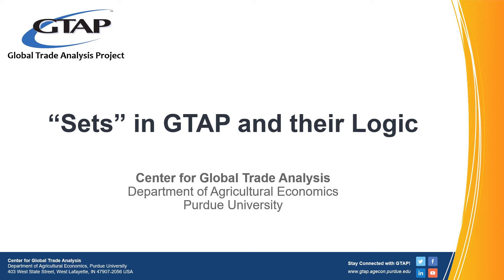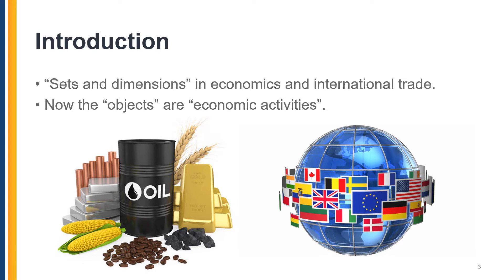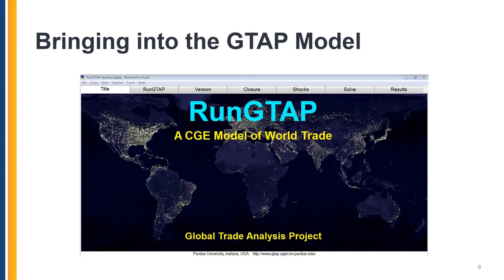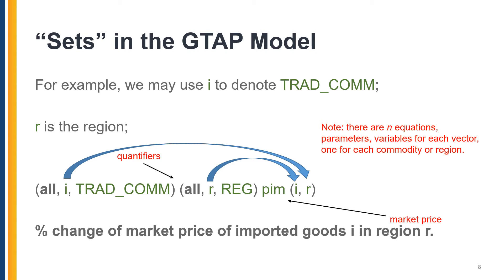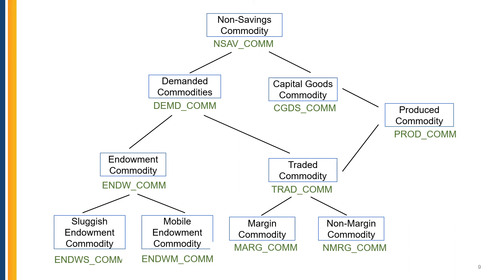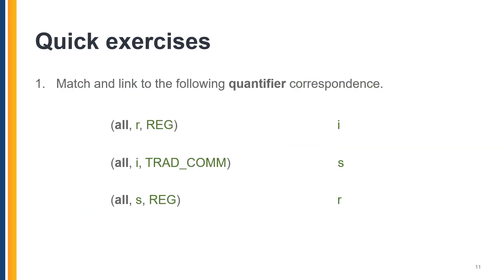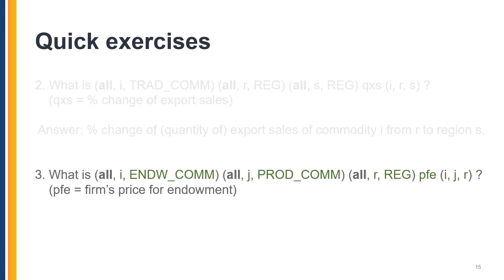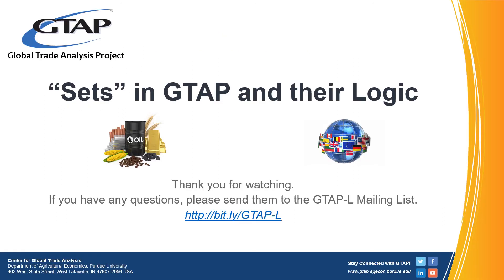“Sets” in GTAP and their Logic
This video covers the concepts of "Sets" in GTAP and their logic.

Questions on this presentation can be sent to the GTAP-L Mailing List